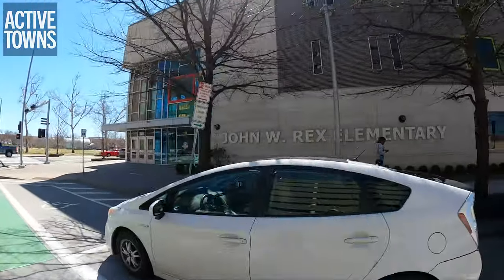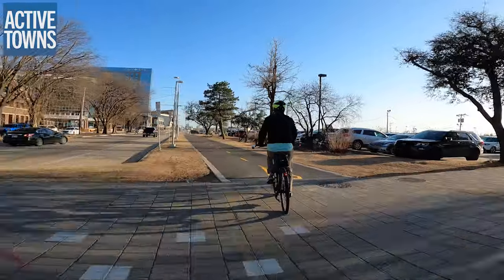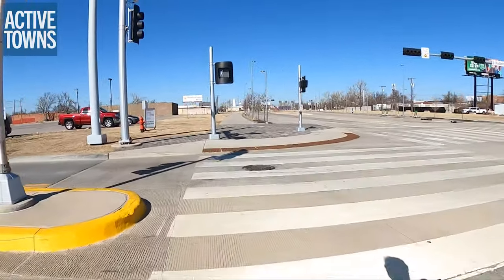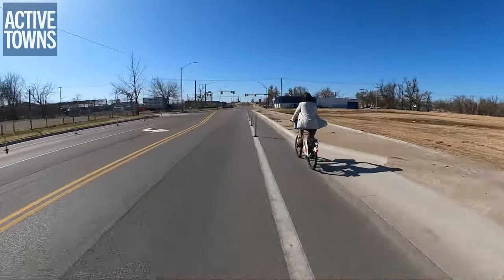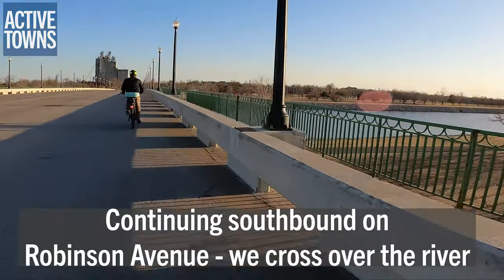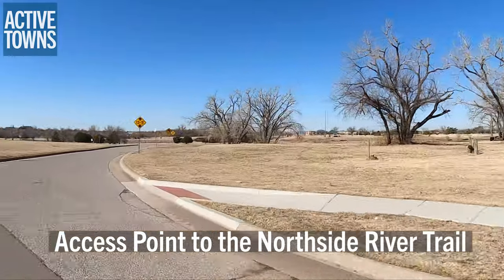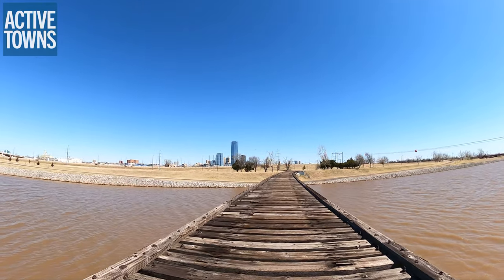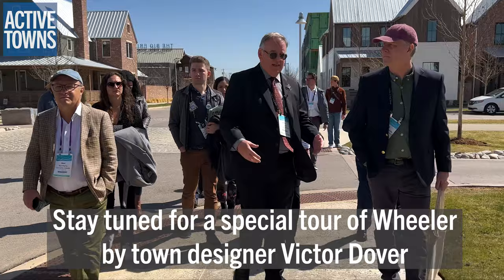Evaluating three cycle routes from downtown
Interstate 40 and the Oklahoma River are two significant obstacles in the way on this roughly 2.5-mile bike ride. In this profile, I evaluate three potential routes, and bridges over these barriers, as I ride from downtown OKC to the Wheeler District, a new urbanism development on the southern shores of the Oklahoma River. What you will see: painted bike lanes, shared lanes, protected bike lanes, separated bike paths, separated multi-use paths, and an amazing bicycle and pedestrian bridge.

This is my third OKC CNU30 activity asset profile video in my series from the recent Congress for the New Urbanism gathering in Oklahoma City, Oklahoma, March 21-26, 2022.

I believe the lessons learned from this observational ride and analysis will be helpful to any city looking to create safer, more inviting cycle path networks appropriate for all ages and abilities. Note that no network is perfect, there's always room for improvement, and thus the suggestions and constructive criticisms I put form are in the spirit of continuous improvement to reach our ultimate goal: a high comfort environment for everyone.

I was joined in my quest to find the most comfortable route by Sara Studdard with City Thread out of Denver, CO, and Shawn Wright a local OKC Bicycle & Pedestrian advocate.

I hope you enjoy the ride!